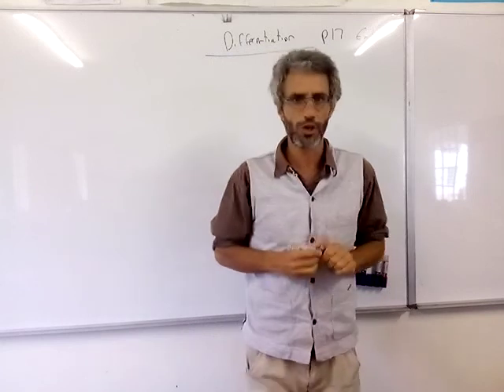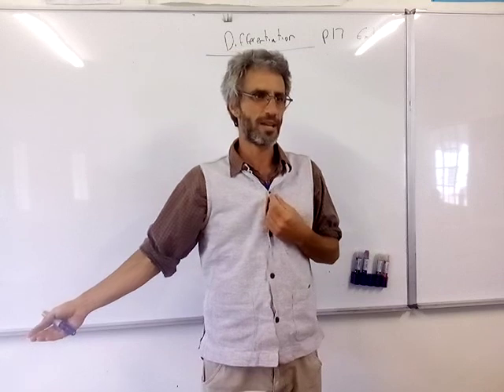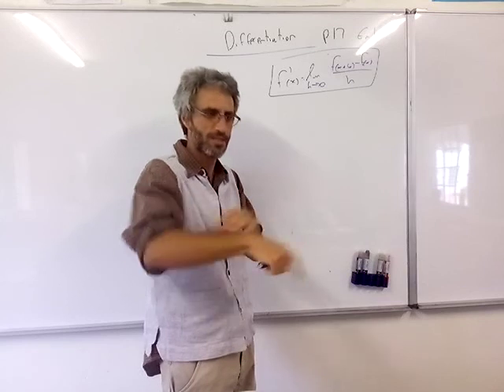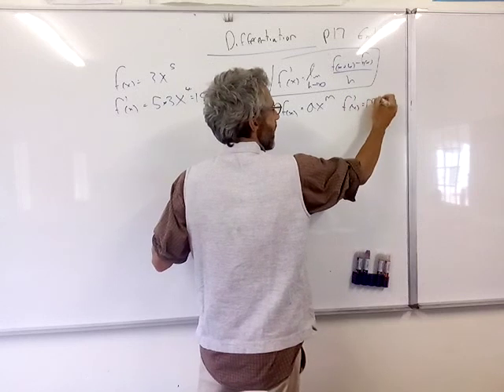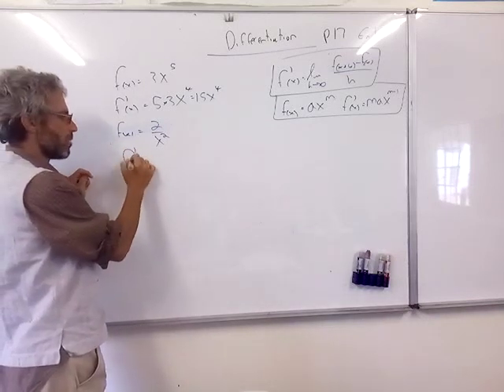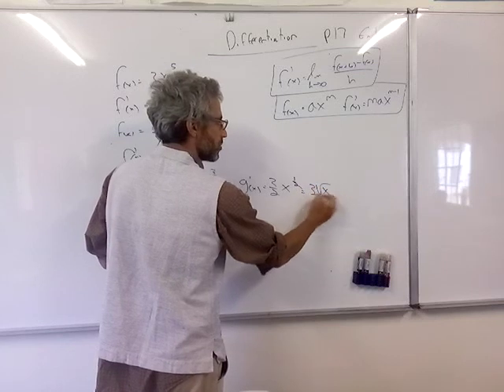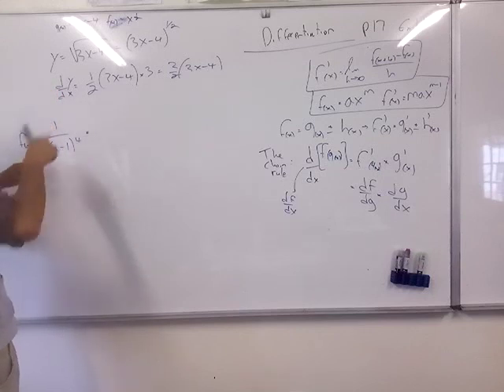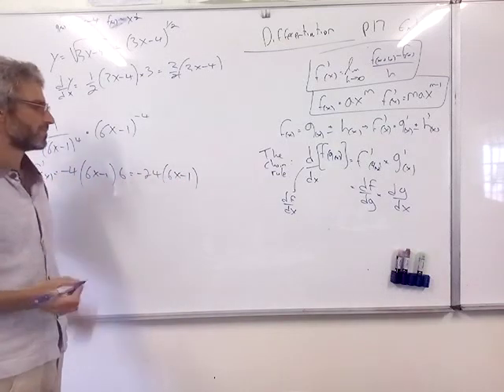AP grade 12 chain rule